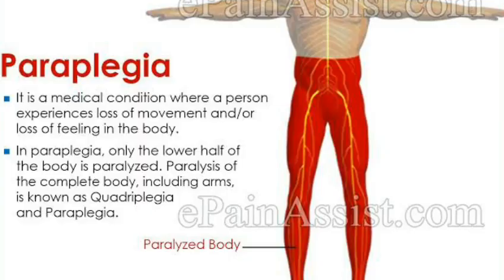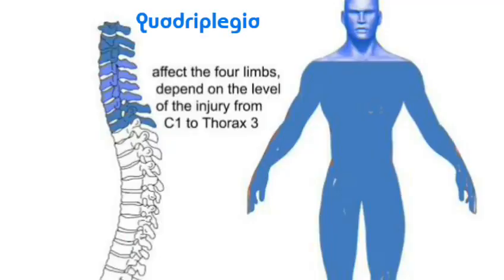Partial Paralysis Hemiplegia & its Treatment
Hemiplegia is a lifelong condition caused by injury to the brain. It affects movement on one side of the body to a varying degree and can also cause other less visible effects such as epilepsy, specific learning difficulties, anxiety or challenging behaviour. Hemiplegia affects one person in every 1000.
Hemiplegia (sometimes called hemiparesis) is a condition that affects one side of the body (Greek ‘hemi’ = half). We talk about a right or left hemiplegia, depending on the side affected. It is caused by injury to parts of the brain that control movements of the limbs, trunk, face, etc. This may happen before, during or soon after birth (up to two years of age approximately), when it is known as congenital hemiplegia (or unilateral cerebral palsy), or later in life as a result of injury or illness, in which case it is called acquired hemiplegia. Generally, injury to the left side of the brain will cause a right hemiplegia and injury to the right side a left hemiplegia.